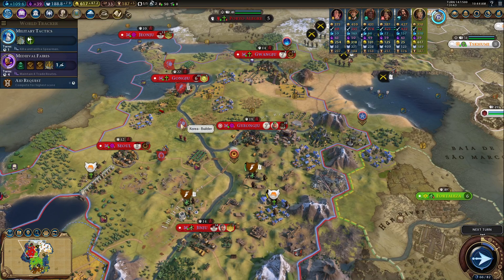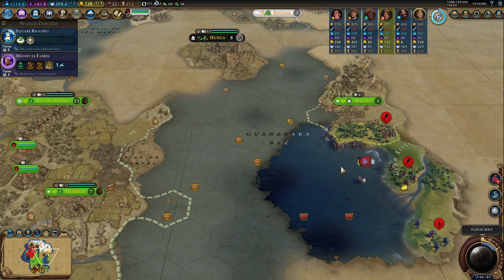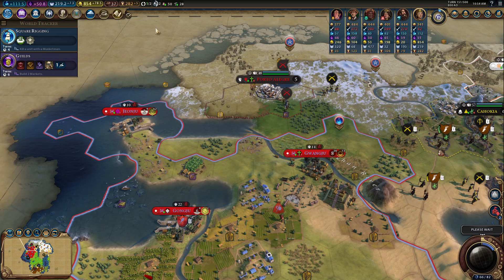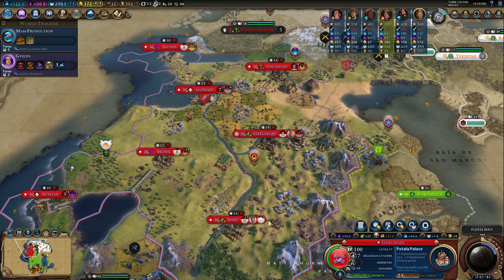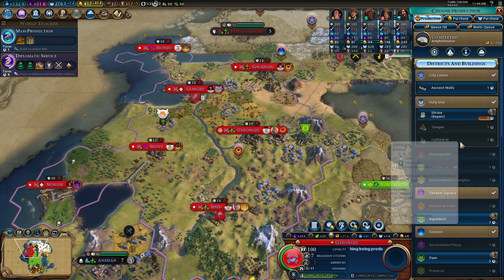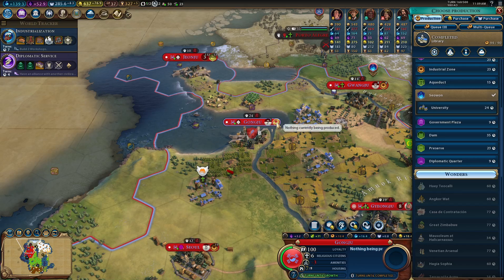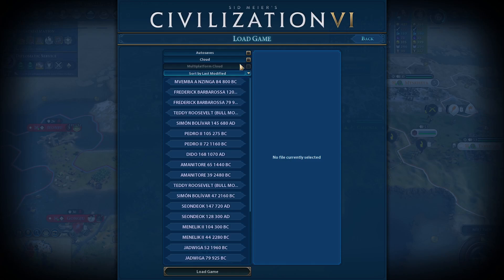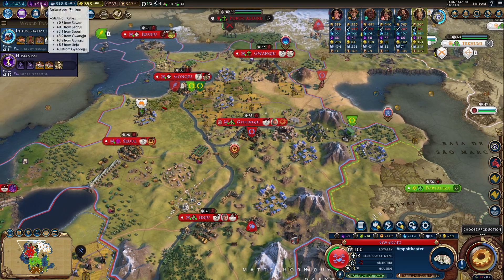Let's Learn: Civ 6 - Korea Part 4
Hello!

In this episode, we prepare for the next Dark Age and begin recovering tempo with our science push.

Please feel free to interact here to talk about today's episode, feedback, and any thoughts on the game topic!

Thanks,
-SpeeDMan

Chapters:
0:00 - Intro
0:09 - Gameplay
34:44 - Outro